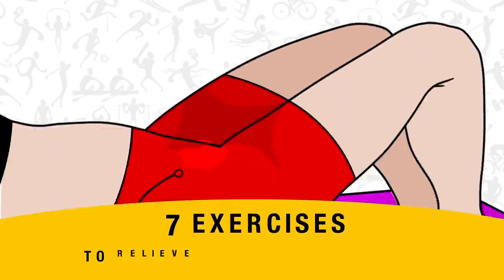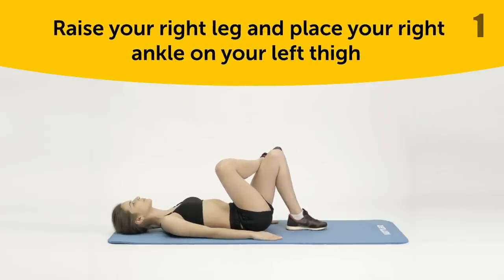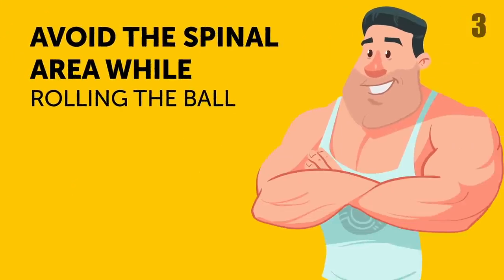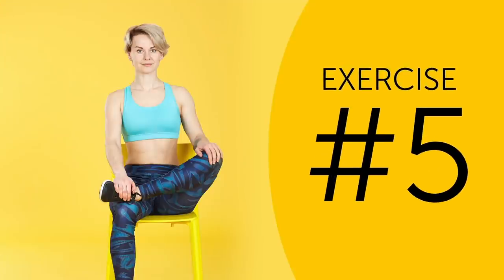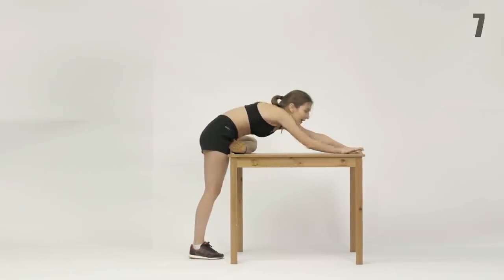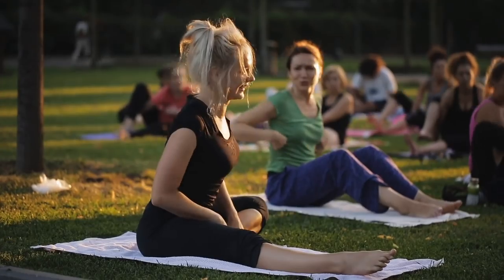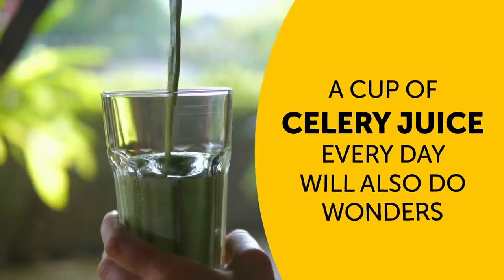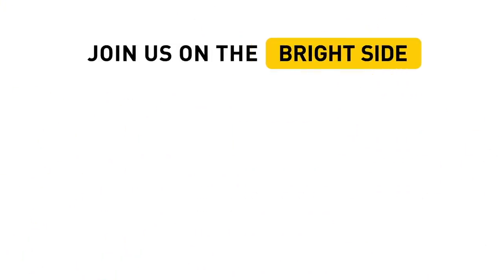7 Exercises to Relieve Nerve Pain In a Few Minutes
Do you suffer from sciatica? Sciatic nerve pain – it’s a shooting pain that can show up in your lower back, butt, hips, and legs. It’s a real nightmare for those who suffer from it, and many are willing to turn to surgery to get rid of it. But that’s not even necessary in over 75% of cases! One of the most effective methods to fight this kind of pain is regular therapeutic exercises.

You can use a yoga mat or simply put a blanket on a flat surface. Don't forget to close all the windows and doors so that there isn’t a draft, and make sure that it's not too cold in the room!

TIMESTAMPS:
Exercise #1 1:19
Exercise #2 2:13
Exercise #3 3:43
Exercise #4 4:52
Exercise #5 5:28
Exercise #6 6:10
Exercise #7
Other helpful tips 6:48

SUMMARY:
- #1. “Eye of the Needle Stretch” is one of the most effective exercises you can do to relieve sciatic nerve pain. Do 2-3 reps on each leg for the best results.
- #2. For this one, you’ll remain on your back with your knees bent. But this time, rest your arms alongside your body. Now raise your legs a little bit off the ground. Keep lifting and lowering them 5 times.
- #3. For the last floor exercise, you'll need a tennis ball. Lie down on it so that it’s positioned right under one of your buttocks. Then, gently move to find the sore spot.
- #4. This first one is actually a yoga pose! It's called “Half Lord of the Fishes” and it’s known to not only ease sciatica but also energize the spine, stimulate the work of the liver and kidneys, and give a good stretch to your muscles.
- #5. The second and final exercise of this set is a lot simpler. Sit on a chair and place your left ankle on your right knee. Then, carefully lean forward while keeping your back straight.
- #6. To perform our first standing exercise, you have to place one foot on an elevated surface like a chair or table while keeping your leg and toes straight. From this position, gently stretch toward this leg as close as you possibly can until you feel a clear resistance in your thigh.
- #7. And to finish off the workout and remove sciatic pain for good, bend your left leg and place it on an elevated surface once again. Take a small step back with your right foot and gently stretch toward your left leg as close as possible.
- Home remedies can also help you deal with this problem if it occurs way too often. One way to do it is to use essential oils, like ginger oil or peppermint oil.
- Your diet also plays a bigger role here than you may think! A study conducted by Italian researchers confirmed that the regular intake of vitamin D can help treat sciatica.
- Try to pay attention to your posture because it can make or break your sciatic nerve condition. Another important thing is to avoid lifting really heavy objects and try not to wear high heels too often.